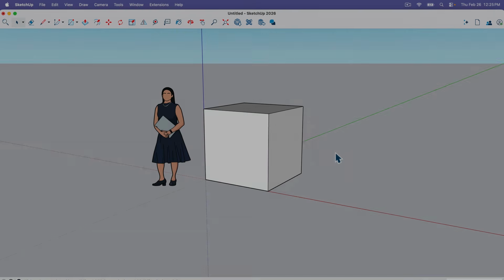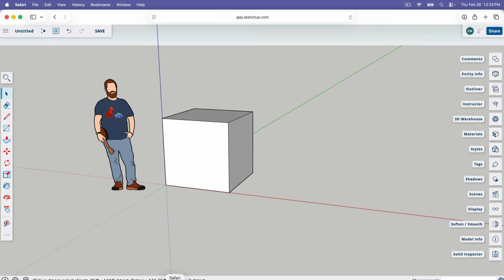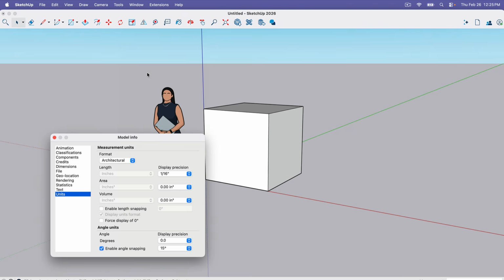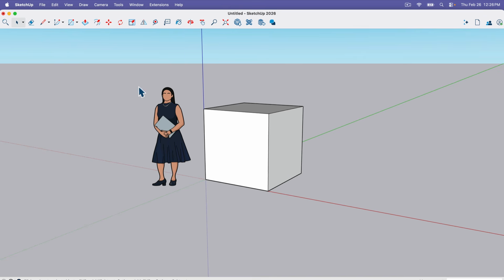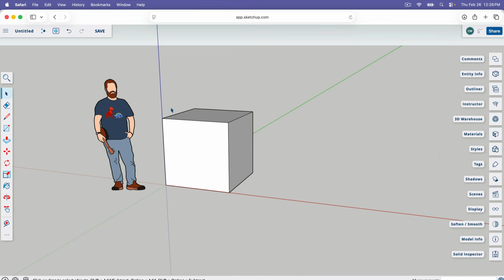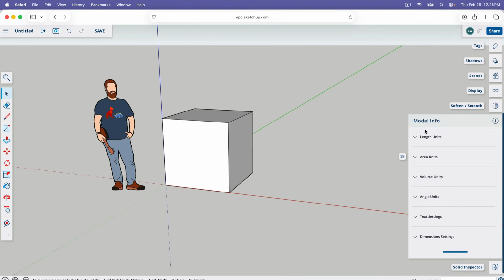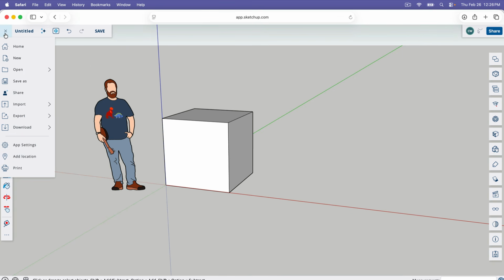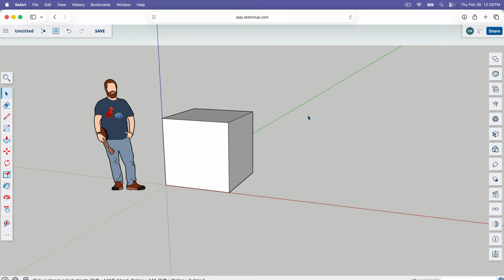SketchUp Measurements: Imperial vs Metric Setup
In this SketchUp tutorial, you'll learn how to change the unit of measurement for your SketchUp project.

You can use SketchUp with the imperial system (inches and feet) or the metric system (centimeters and millimeters).

Both the SketchUp Pro and SketchUp Web versions are covered in this video.